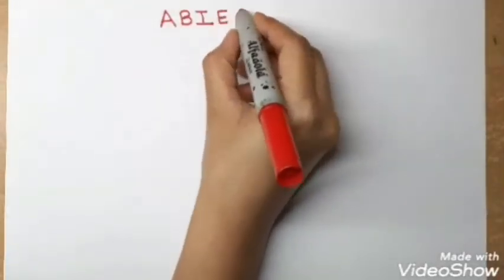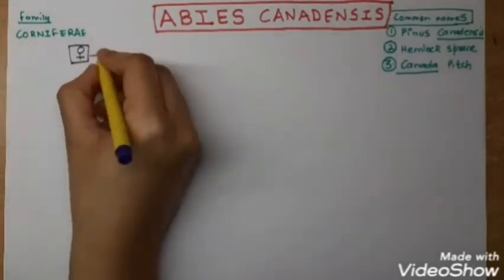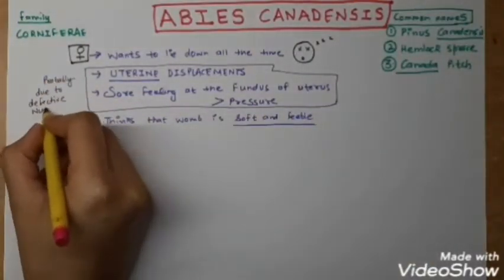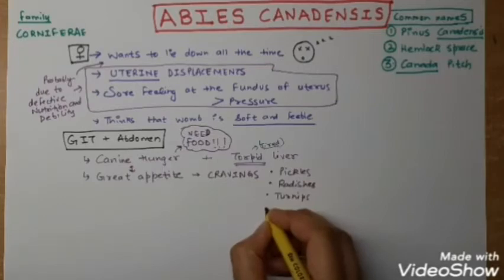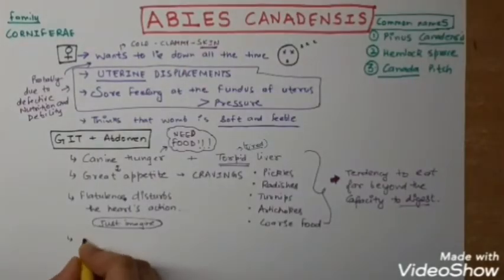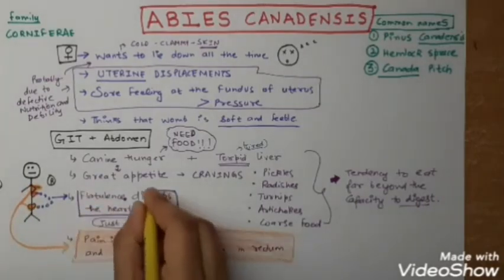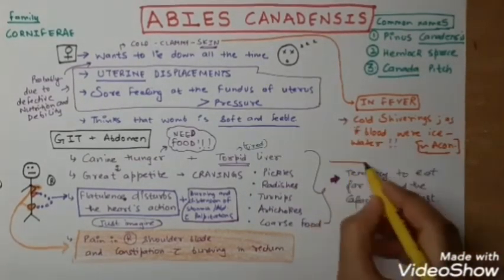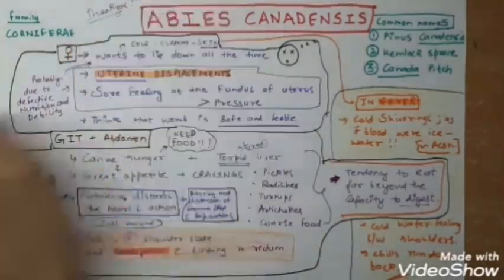Abies canadensis - Homeopathic materia medica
Abies canadensis
materia medica
creative Materia Medica

I hope you all like it especially dear students.